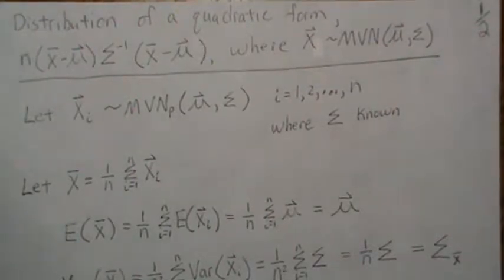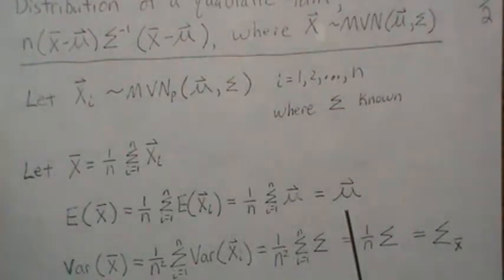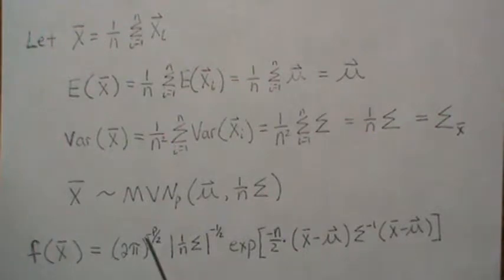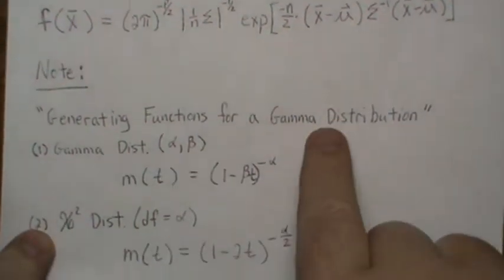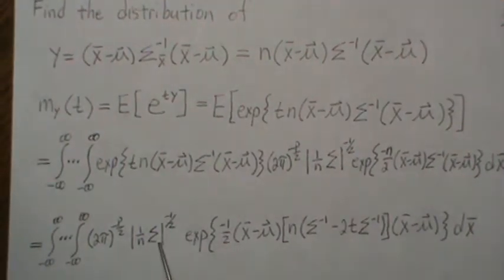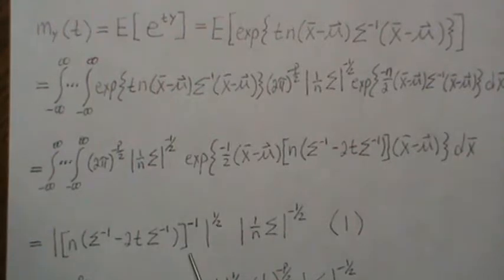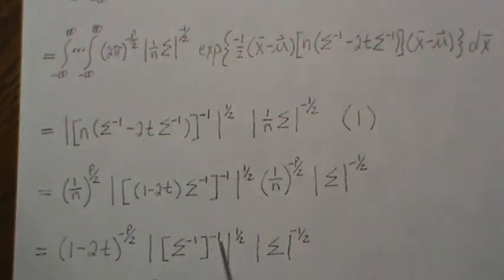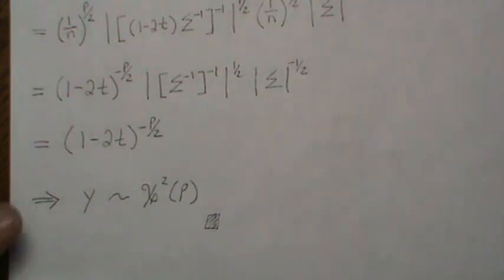Distribution of quadratic form n(xbar-mu)Sigma(xbar-mu), where x~MVN(mu,sigma)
The derivation will be used to develop Hotelling's T^2. Help this channel to remain great!